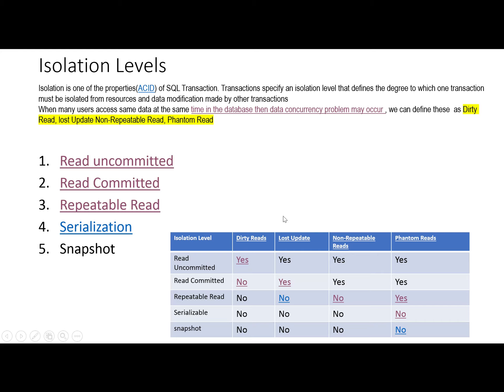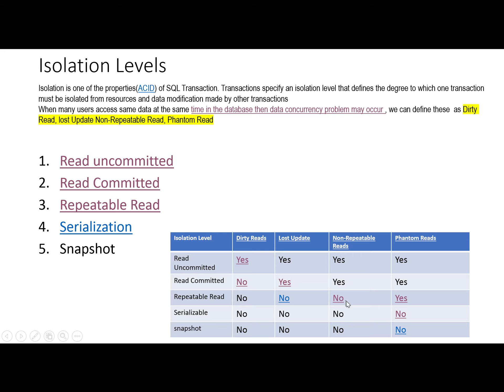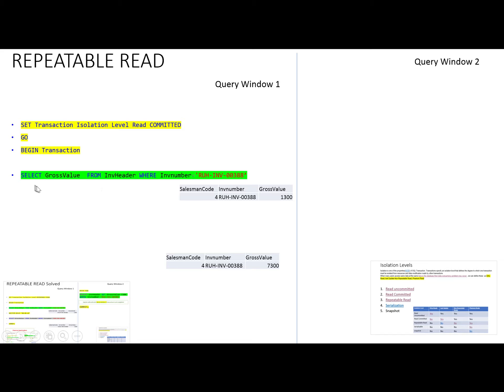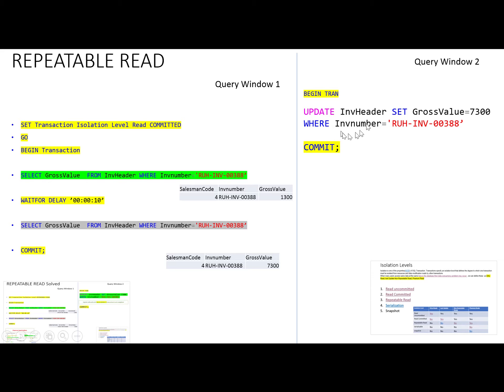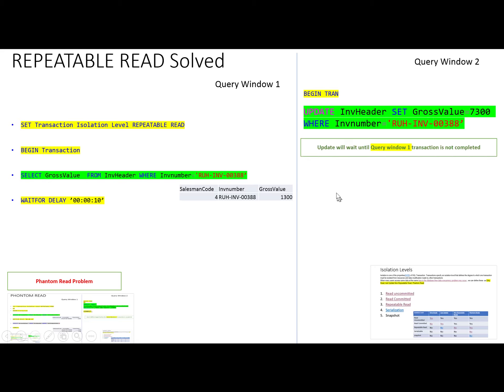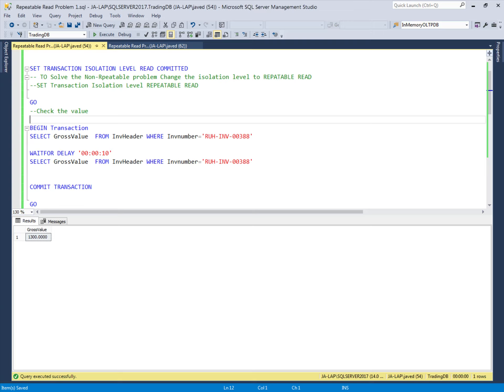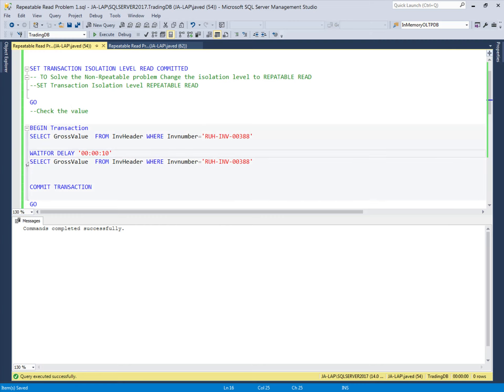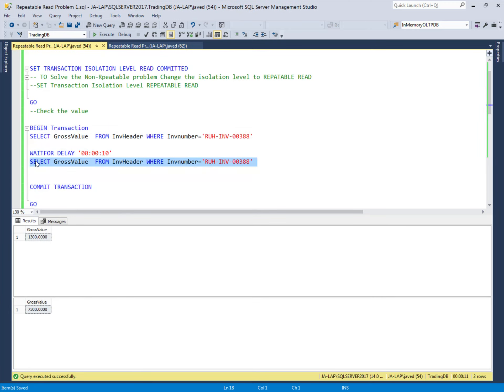Isolation Level--Repeatable Read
video Briefly explain and demonstrate the concurrency problem of non-repeatable read and using the isolation level of Repeatable to solve it.